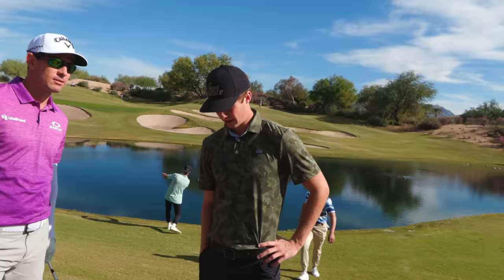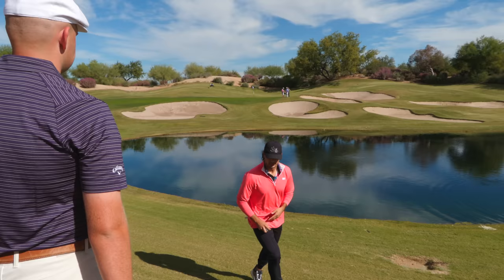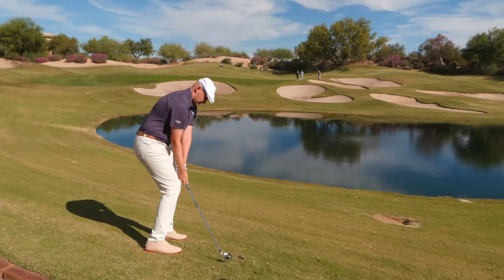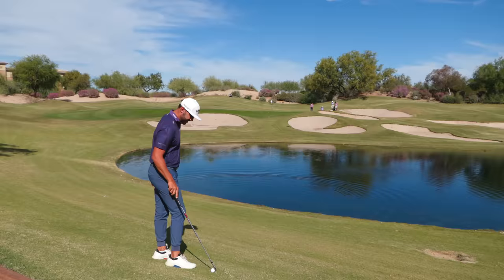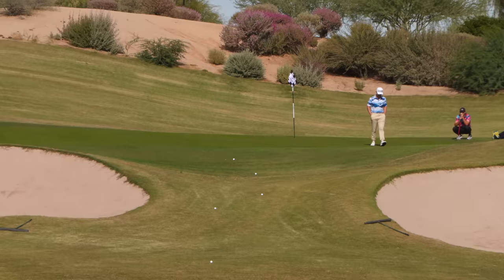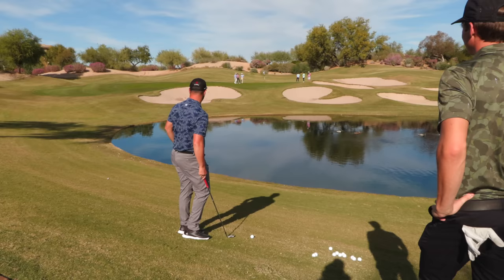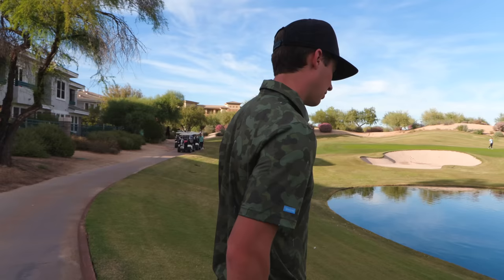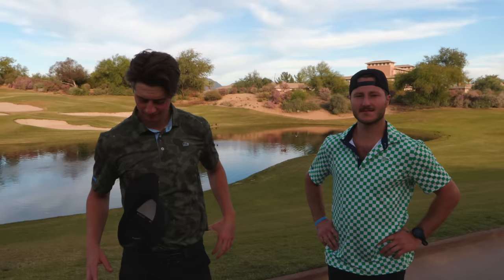The Ultimate Skip Shot Challenge | Feat. PGA Tour Pros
Pros socials